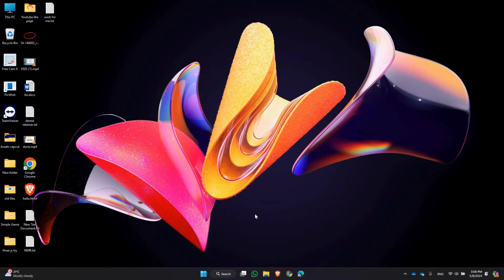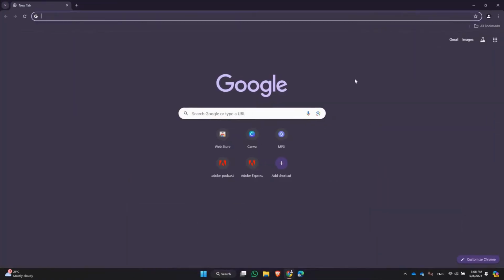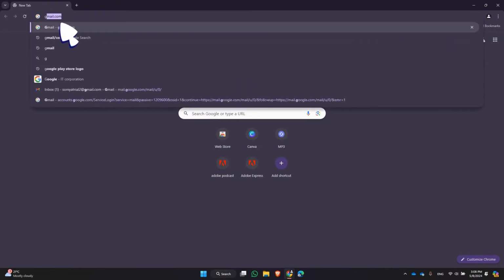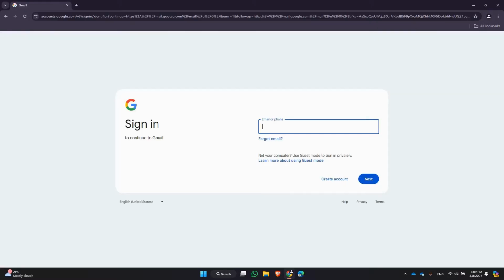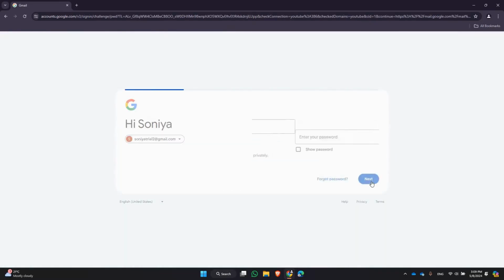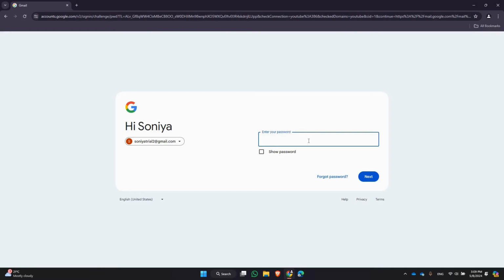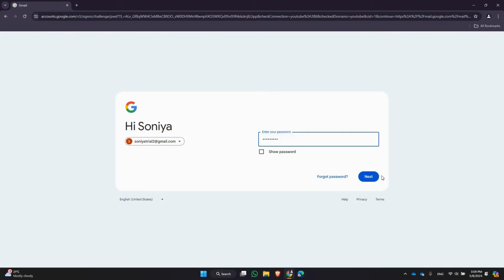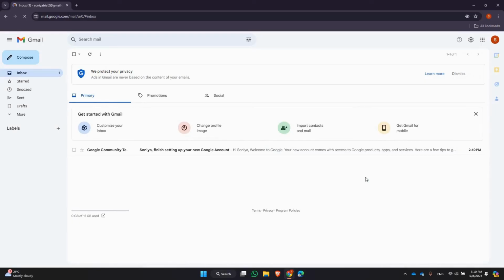Gmail.com Login: How to Log In To Your Gmail Account 2024?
In this tutorial, we'll guide you through the process of logging in to your Gmail account step by step. Whether you're accessing your emails for the first time or need a quick refresher, we've got you covered. Logging in to Gmail is essential for accessing your emails, contacts, and other Google services. Follow along as we demonstrate the login process in detail. Let's dive in and get started with managing your emails efficiently!